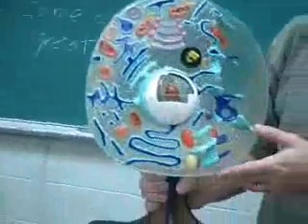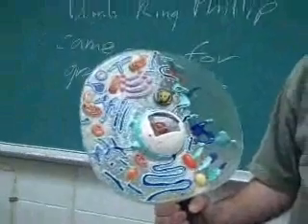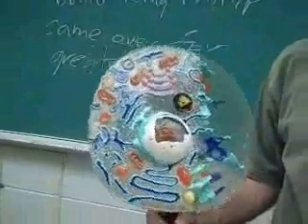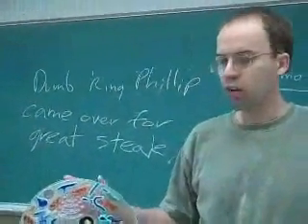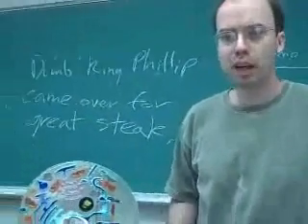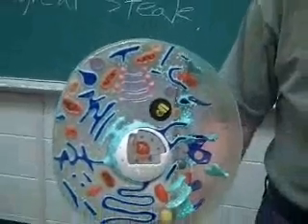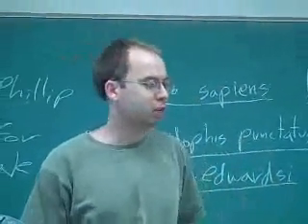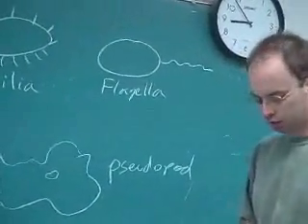Lab 2 Taxonomy Experiments (Part 2 of 2)